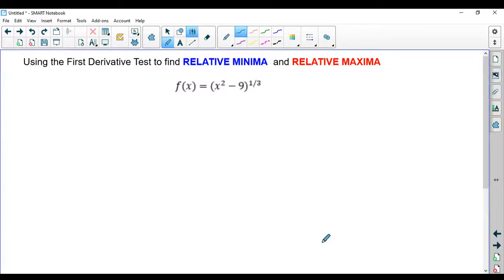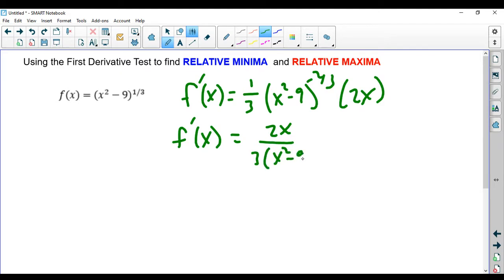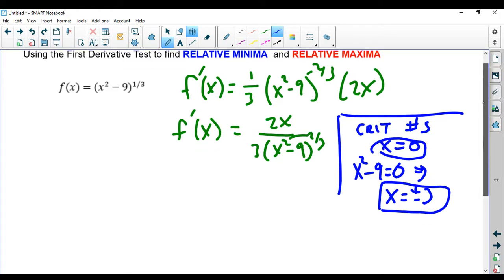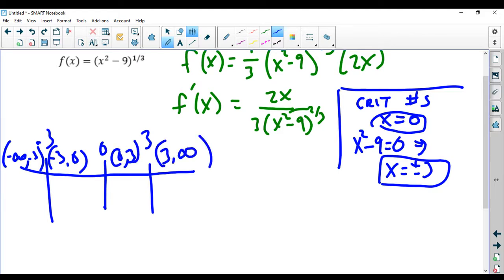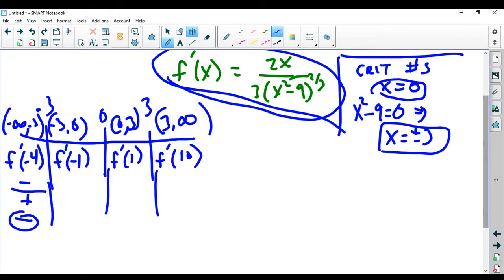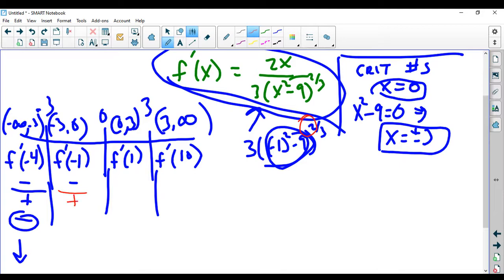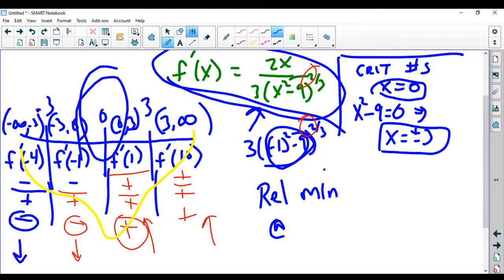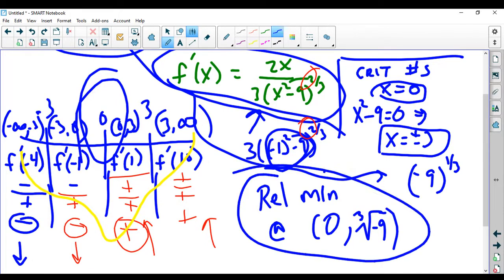Rel Extrema - Last example